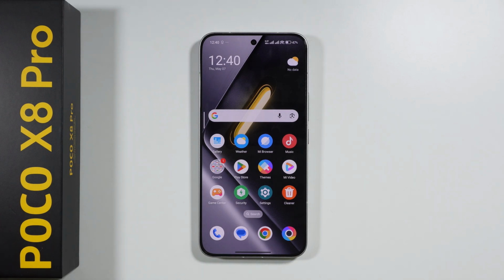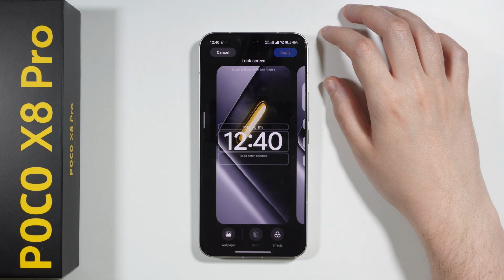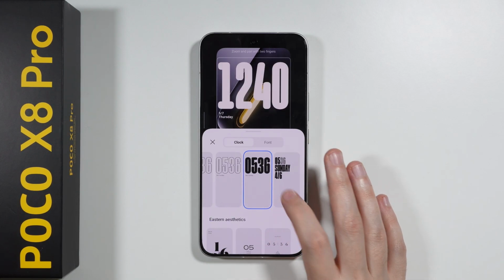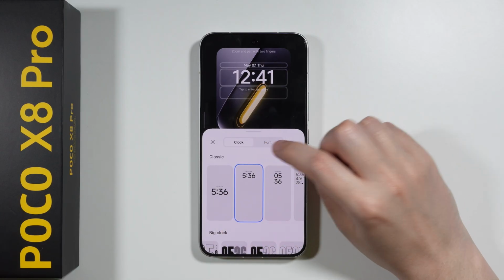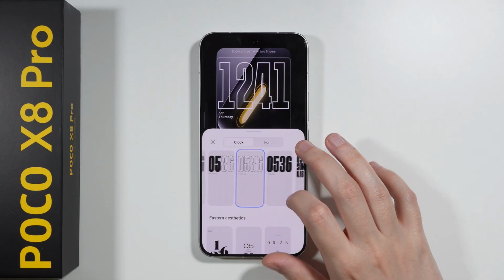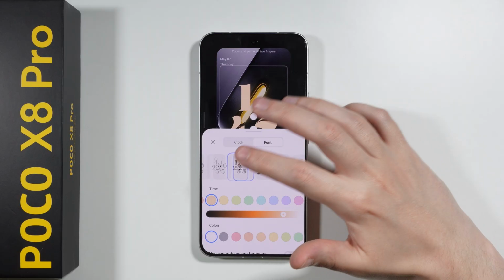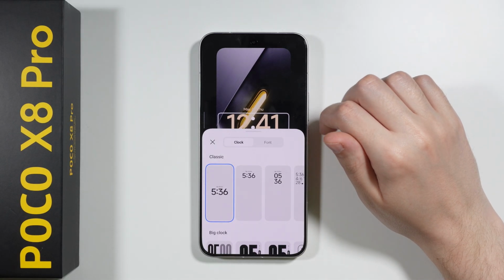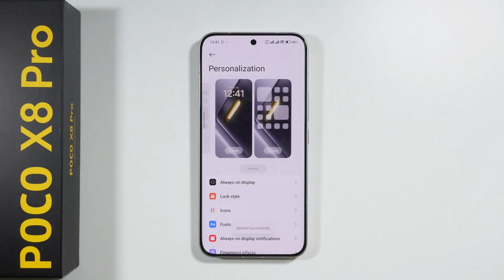POCO X8 Pro/Pro Max: How to Edit Lock Screen Clock (Customize Clock Style, Font & Color)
In this video, I'll show you how to edit the lock screen clock on your POCO X8 Pro/Pro Max. You'll learn how to customize the clock style, font, and color to make your device truly unique. Follow these easy steps to personalize your lock screen and enhance your smartphone experience!